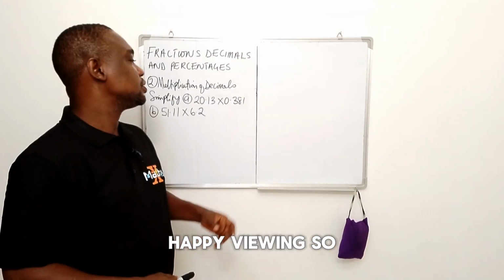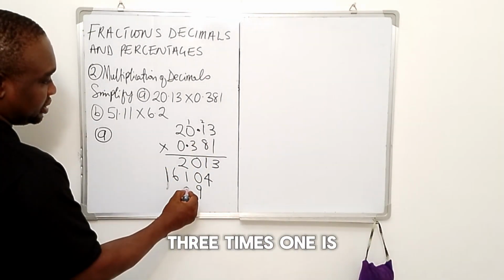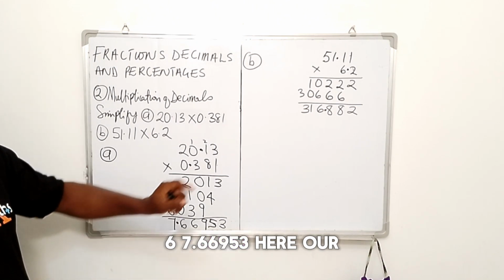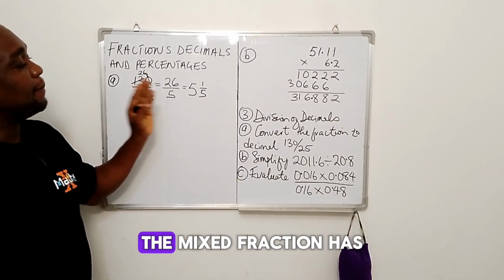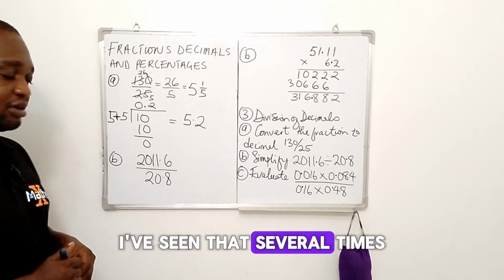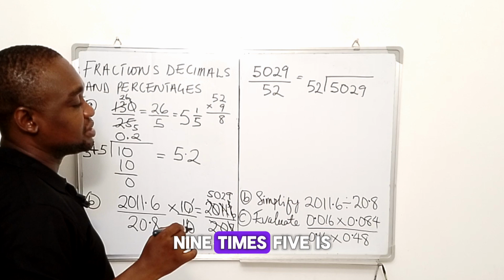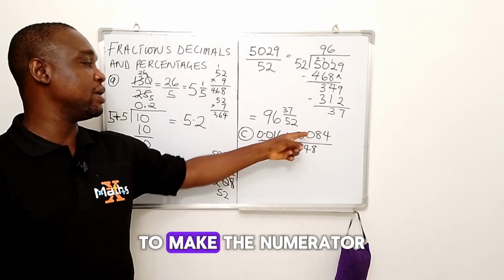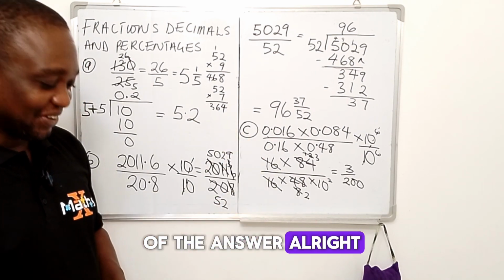Fractions Decimals and Percentages Part 4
In this video we will be teaching our dear students and viewers how to perform the 2nd and 3rd mathematical operations involving decimals, which are multiplication and division of decimals. @ MathsX-01#maths mathproblems educational learnmaths maths decimals education percentages # fractions